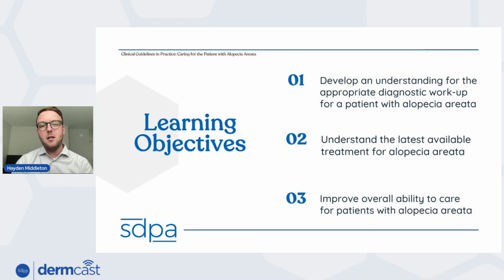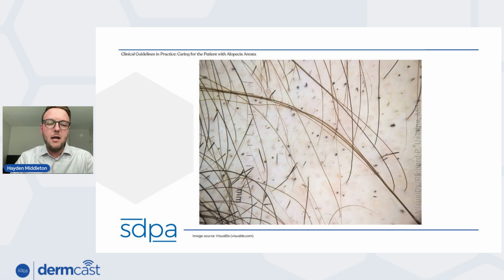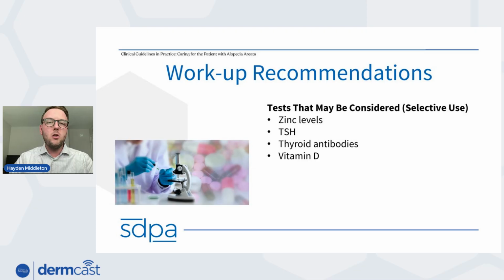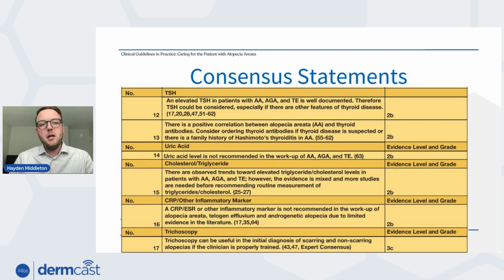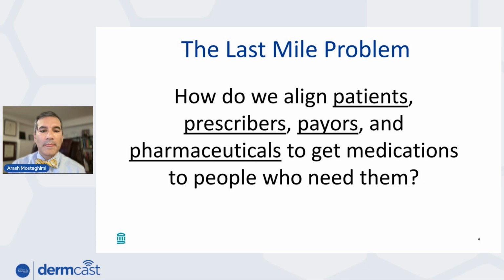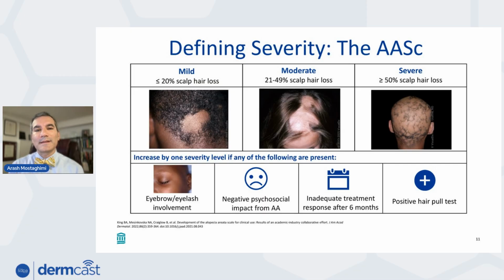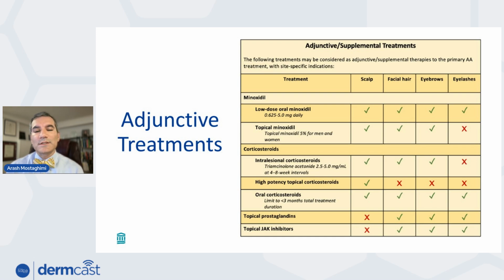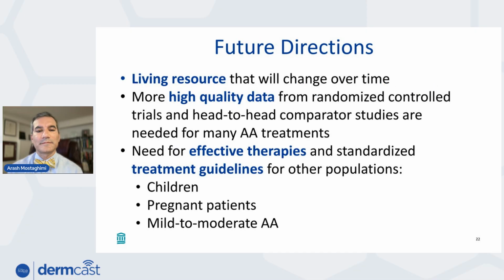Clinical Guidelines in Practice Caring for the Patient with Alopecia Areata, sponsored by AbbVie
Featuring: Arash Mostaghimi, MD, MPA, MPH and Hayden Middleton, DMSc, PA-C

Sponsored by AbbVie

This session will explore how current clinical guidelines translate into real‑world care for patients living with alopecia areata, including practical considerations and patient‑centered management strategies.

What you’ll gain:
-Practical application of clinical guidelines
-Insights into patient assessment and ongoing care
-Expert perspectives from dermatology leaders